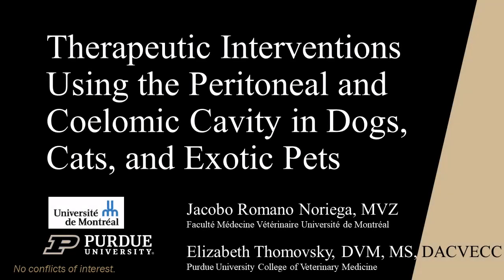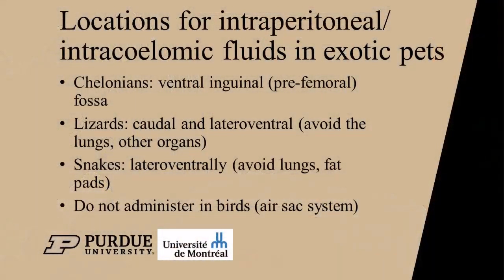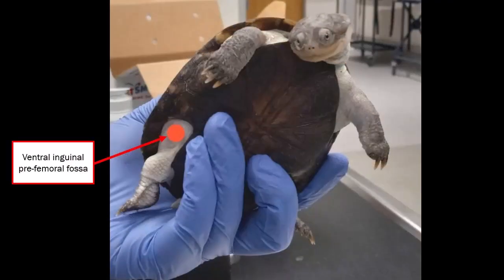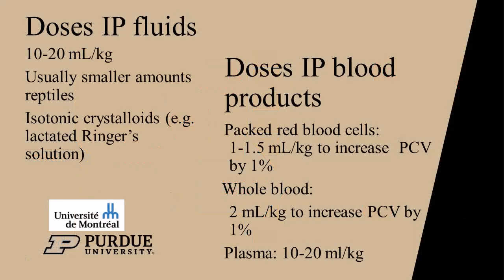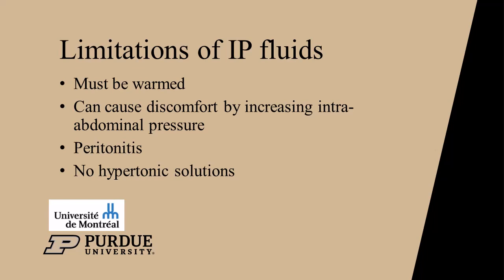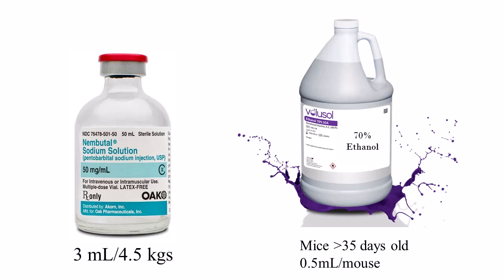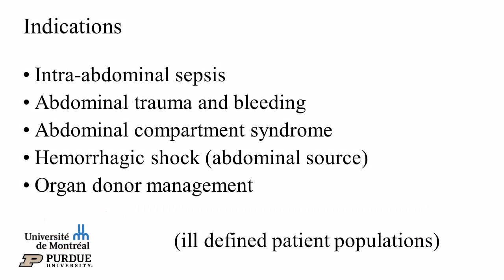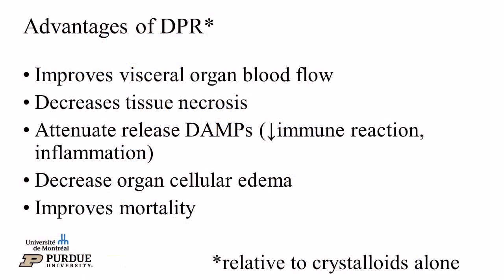Therapeutic interventions using the peritoneal and coelomic cavity in dogs, cats, and exotic pets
Learn how to perform intraperitoneal/intracoelomic fluid therapy, euthanasia, and direct peritoneal resuscitation in dogs, cats, and zoological companion animals from this JAVMA Technical Tutorial Video.